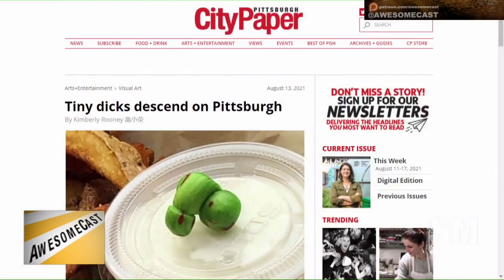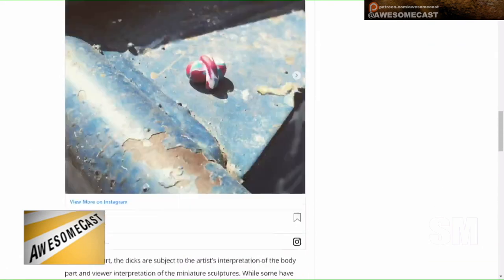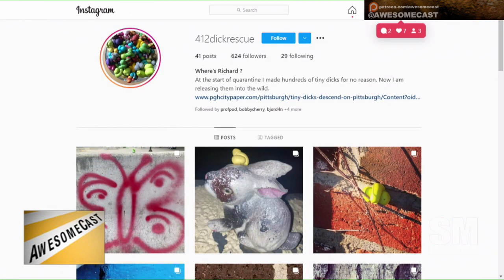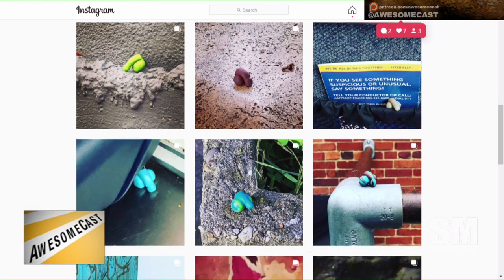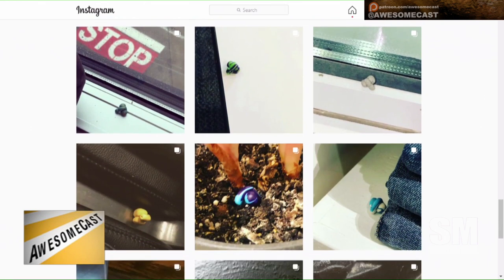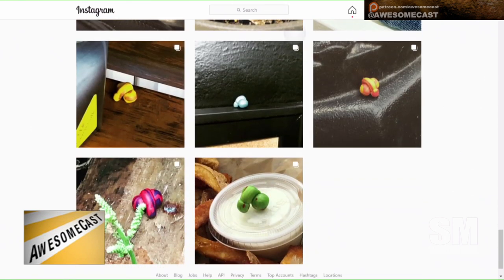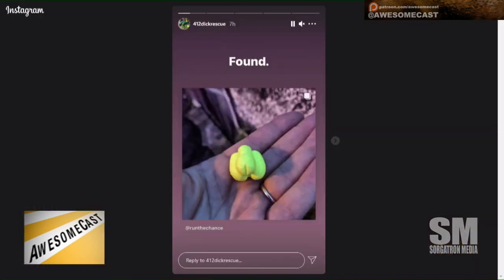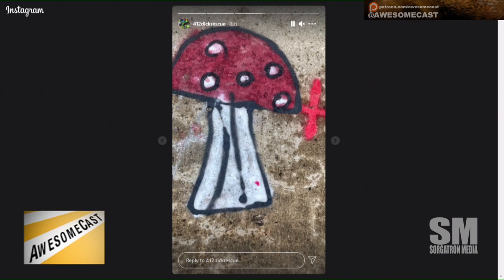Tiny dicks descend on Pittsburgh (their headline, not ours!)